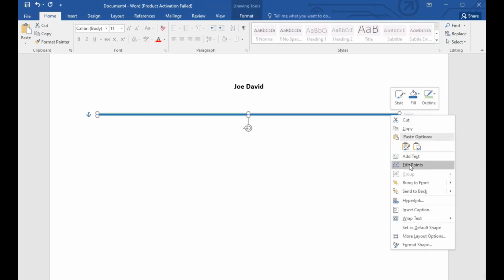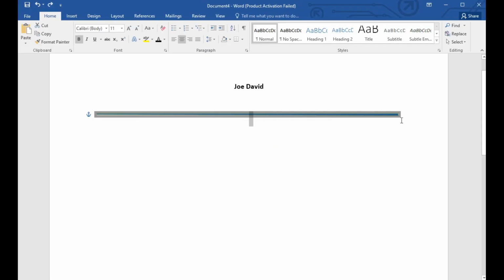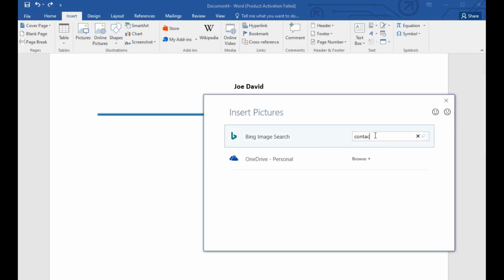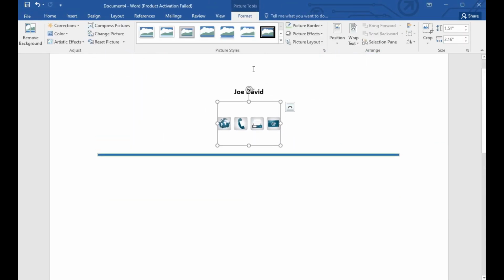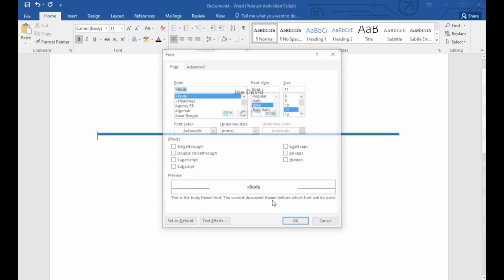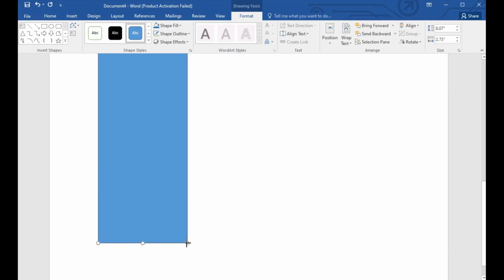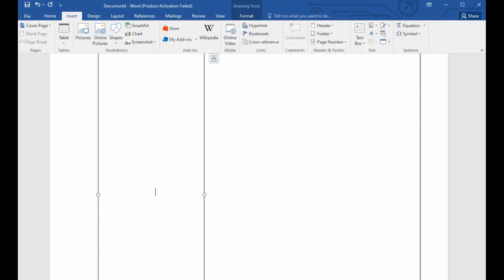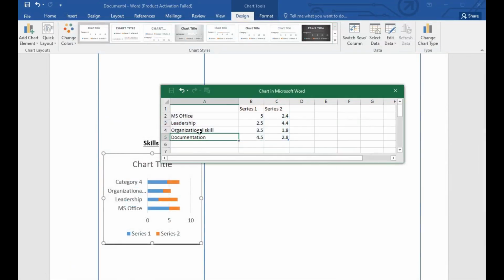How to Design a Graph of skill | Best Resume Making Process Using MS Word 2024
SkillGraphic is a Professional Image Post Production Company with its main image editing studio in Dhaka, Bangladesh. We provide services to help reduce the cost of image post-production for web shops/e-commerce, Photography, Fashion, Advertising, and Digital Marketing Agencies. @MrResumen @el_tioresumen @VictoriaPortfolio @VictoriaPortfolioShorts resumeexamples careeradvice @careerwillsscexam careergrowth careeropportunities @DivusReacciona
how to make a resume 2024
Example resume writing technique
Best CV making technique 2024
How to write a official CV using MS word
How to write a official Resume using Excel
Best font selection technique for resume making